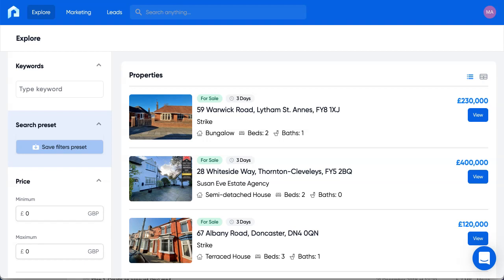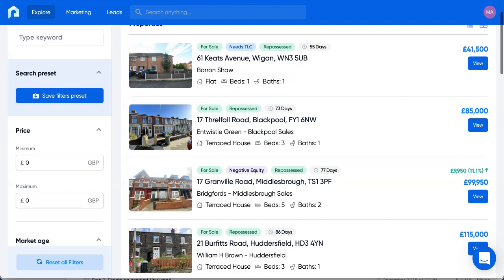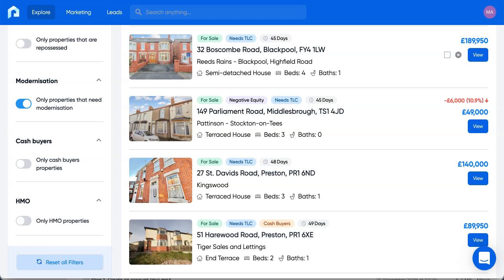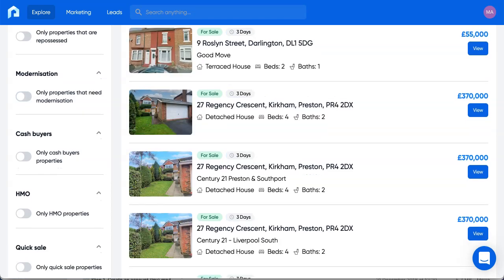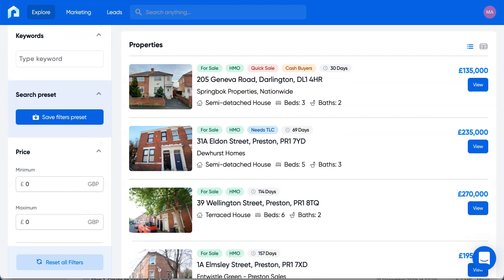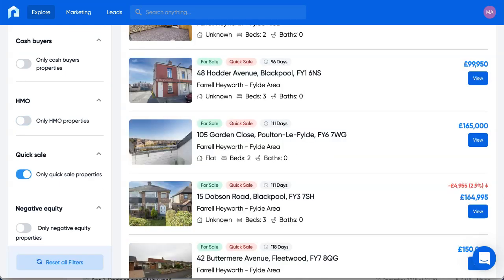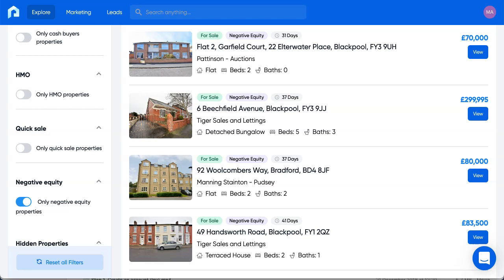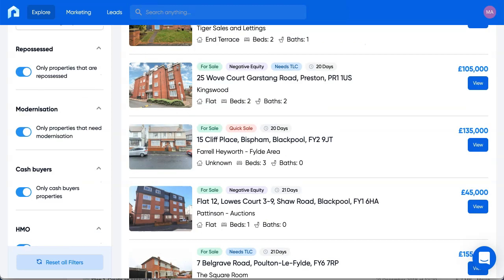Pivro - In built filters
Pivro's unique advanced preset filters give users a variety of options when looking for a specific type of property.